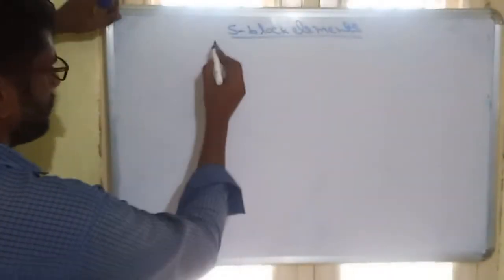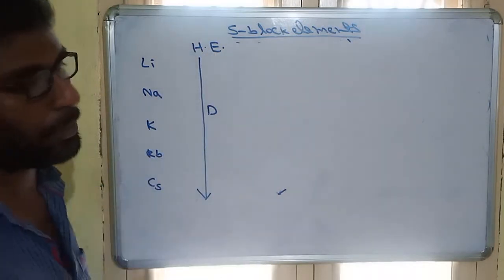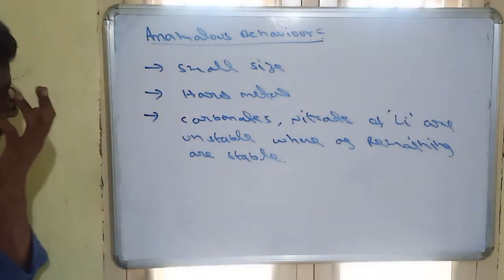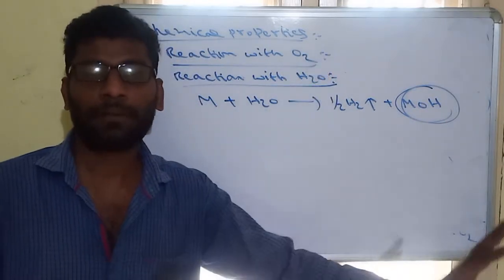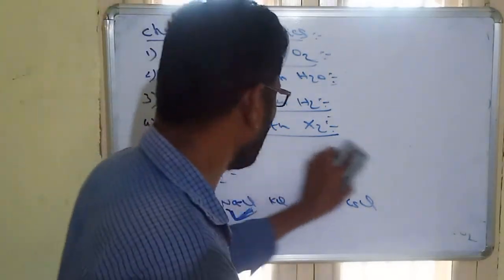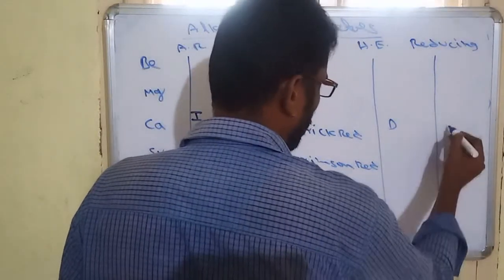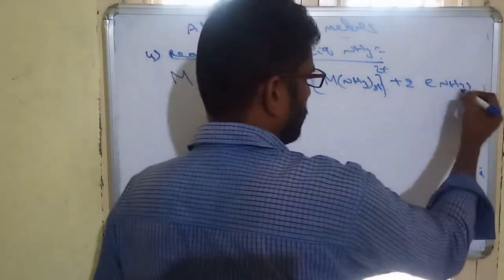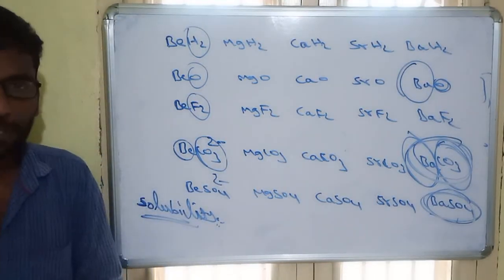S-block elements revision